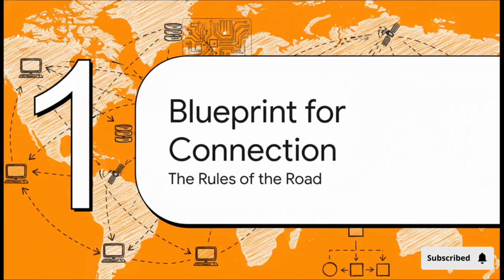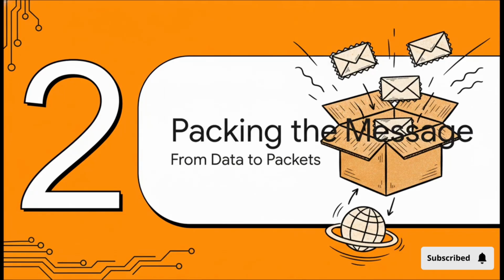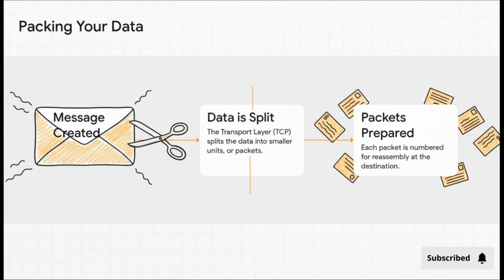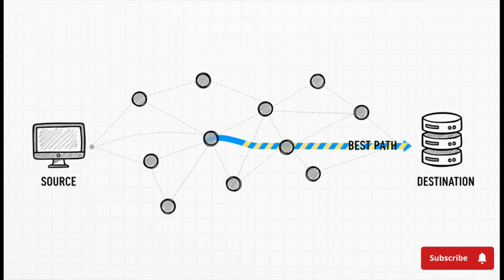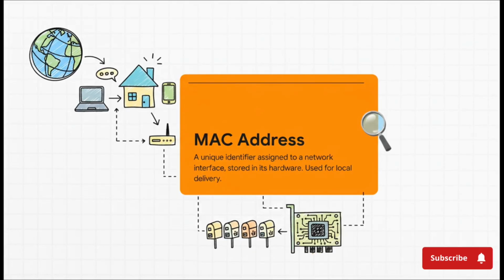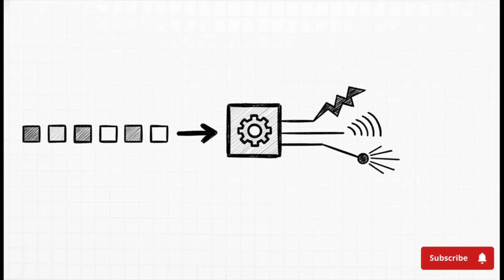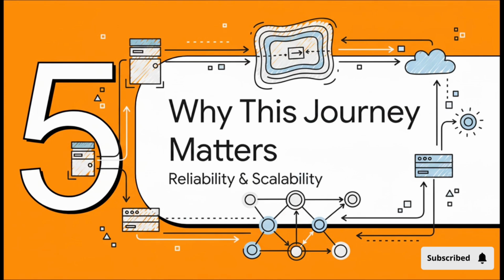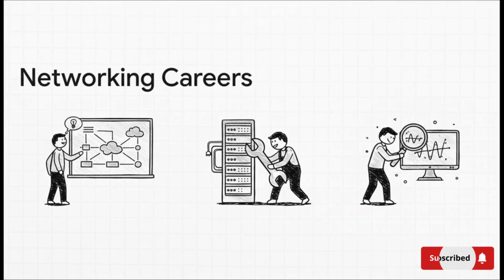How Computers Talk to Each Other 🤔....😃